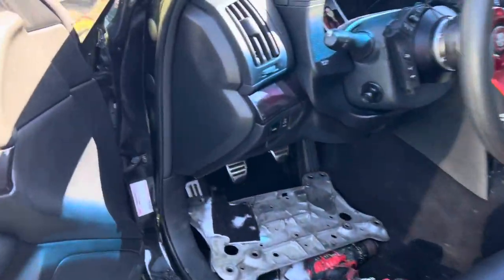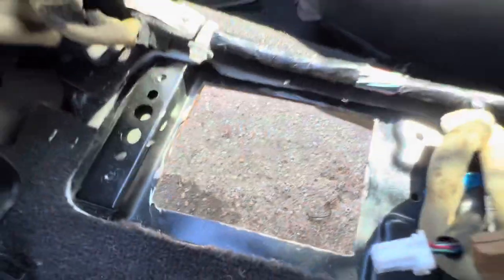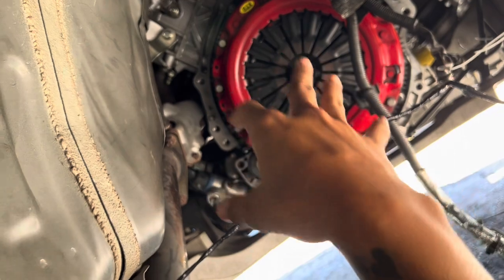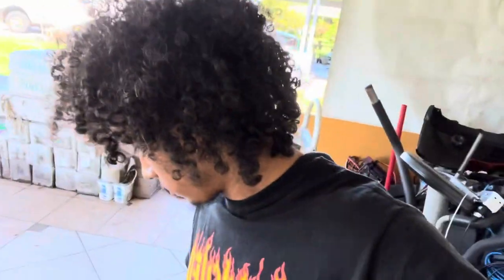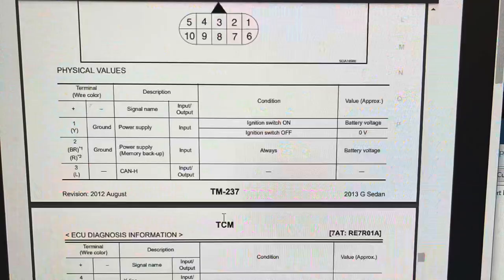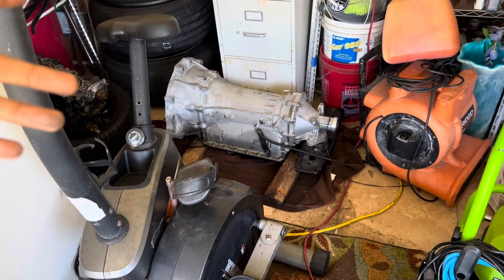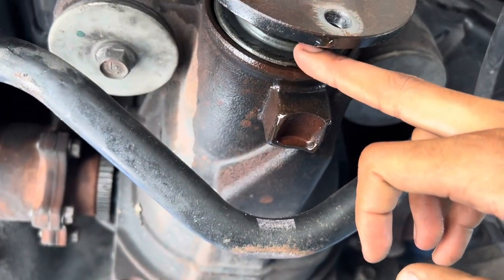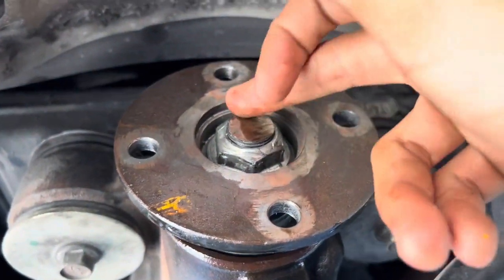How To Manual Swap A g37 Sedan pt. 1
I did my best to describe what i could , i never been behind camera like this so bare with me its a first for me , the next video will be a test drive/update , hope you guys enjoy !

(@37minutelate) on instagram if the link doesnt work lol